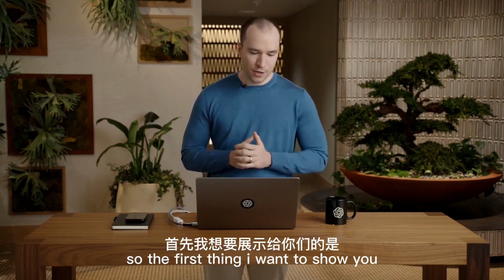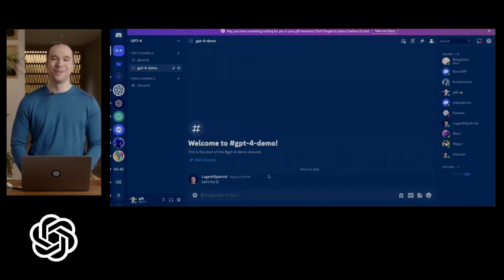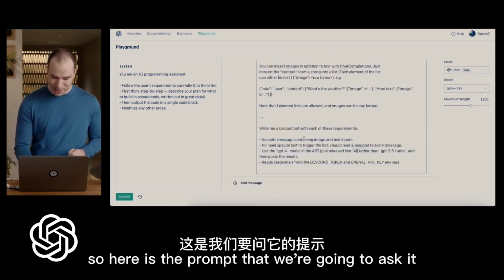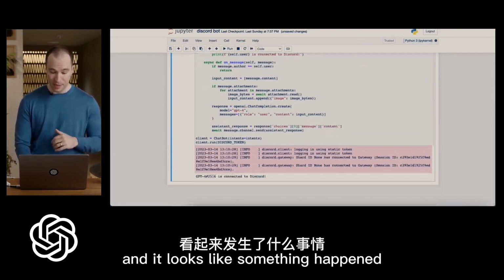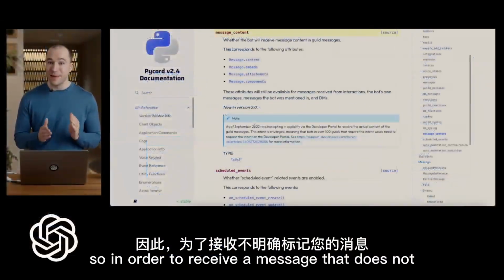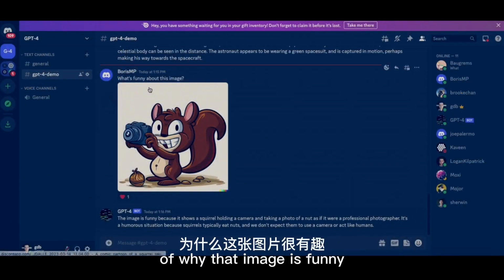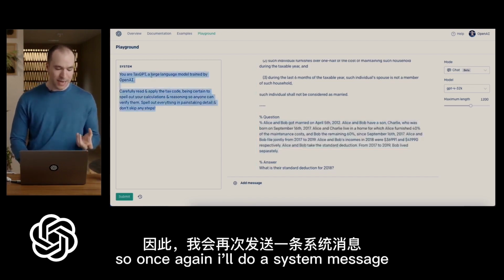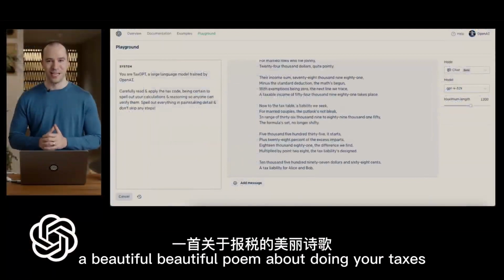GPT-4開發者直播演示視頻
OpenAI联合创始人兼总裁Greg Brockman主持的GPT-4开发者演示！
在本次視頻中，将向您展示GPT-4的部分功能和局限性。

喜歡請訂閱近代史君。